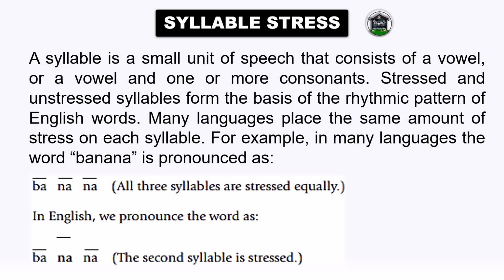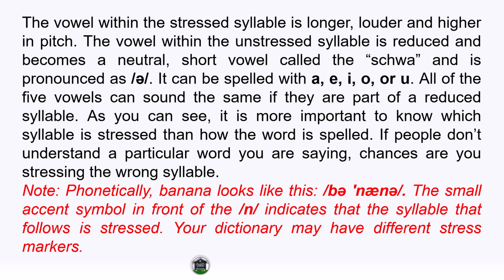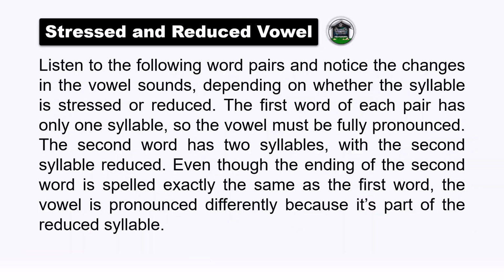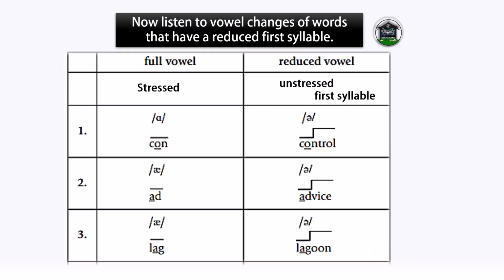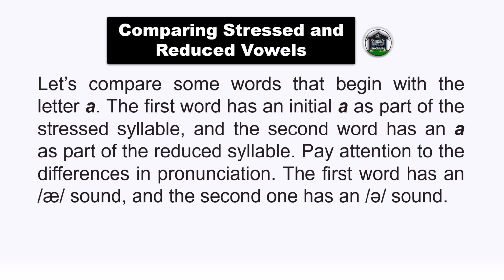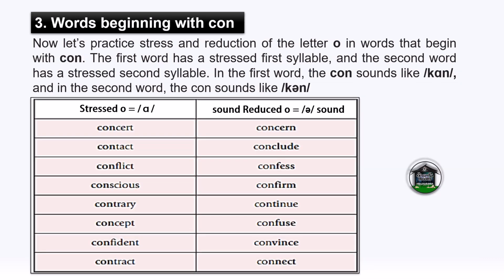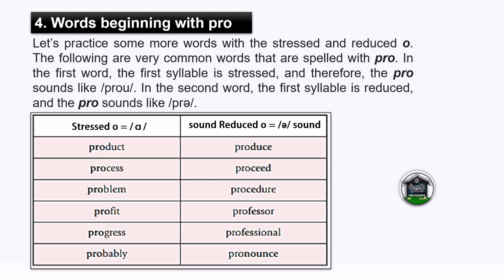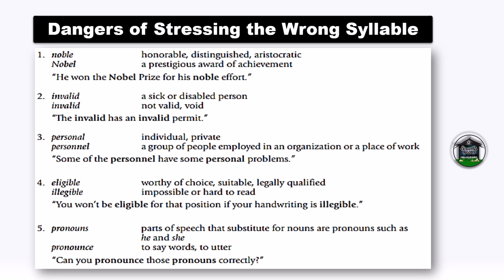Why Your English Sounds 'Off | Master Syllable Stress & Reduced Vowels! Explained!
Do native speakers sometimes sound like they're swallowing their words? 😅
That’s not lazy speech—it’s syllable stress and vowel reduction in action!
If you want to sound more natural, fluent, and clear, this is the lesson you’ve been waiting for.

In this video, you’ll discover:

🔸 What syllable stress is and why it changes word meaning
🔸 The difference between stressed and reduced vowels
🔸 How stress affects rhythm and pronunciation
🔸 Examples like record vs. record, banana, chocolate, and more!
🔸 Pro tips to help you speak with native-like clarity

Whether you're preparing for TOEFL, IELTS, or just want to sound more natural in conversation—this video is for you!

Are you confused why native English speakers sometimes seem to “skip” or “blur” certain vowel sounds? 🤔
Welcome to the secret sauce of natural-sounding English: Stressed and Reduced Vowels!

Why vowel reduction is essential for sounding fluent

Common examples like banana, about, photograph

How to train your ear and mouth to master vowel rhythm

With clear visuals, real-life examples, and pronunciation tips, you'll be one step closer to speaking English like a native. 🎤🇺🇸
Perfect for students, teachers, and pronunciation enthusiasts!

SYLLABLE STRESS
A syllable is a small unit of speech that consists of a vowel, or a vowel and one or more consonants. Stressed and unstressed syllables form the basis of the rhythmic pattern of English words. Many languages place the same amount of stress on each syllable. For example, in many languages the word “banana” is pronounced as:
The vowel within the stressed syllable is longer, louder and higher in pitch. The vowel within the unstressed syllable is reduced and becomes a neutral, short vowel called the “schwa” and is pronounced as /ə/. It can be spelled with a, e, i, o, or u. All of the five vowels can sound the same if they are part of a reduced syllable. As you can see, it is more important to know which syllable is stressed than how the word is spelled. If people don’t understand a particular word you are saying, chances are you stressing the wrong syllable.
Note: Phonetically, banana looks like this: /bə ʹnænə/. The small accent symbol in front of the /n/ indicates that the syllable that follows is stressed. Your dictionary may have different stress markers.

Stressed and Reduced Vowel
Listen to the following word pairs and notice the changes in the vowel sounds, depending on whether the syllable is stressed or reduced. The first word of each pair has only one syllable, so the vowel must be fully pronounced. The second word has two syllables, with the second syllable reduced. Even though the ending of the second word is spelled exactly the same as the first word, the vowel is pronounced differently because it’s part of the reduced syllable.

Comparing Stressed and Reduced Vowels
Let’s compare some words that begin with the letter a. The first word has an initial a as part of the stressed syllable, and the second word has an a as part of the reduced syllable. Pay attention to the differences in pronunciation. The first word has an /æ/ sound, and the second one has an /ə/ sound.